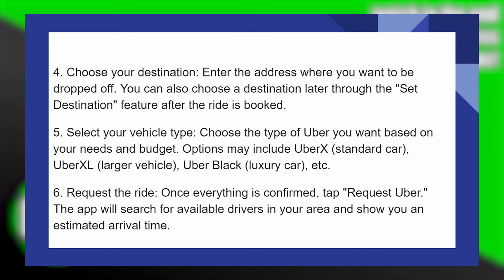HOW TO BOOK UBER CAB IN UK 2024! (FULL GUIDE)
Embark on a hassle-free journey through the UK! Learn how to book an Uber cab in 2024 with our ultimate guide to convenient transportation. Whether you're a local or a visitor, this comprehensive guide ensures you can navigate the streets of the UK with ease.